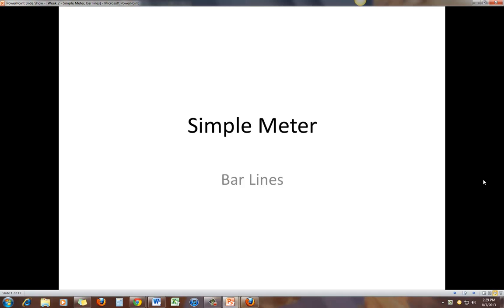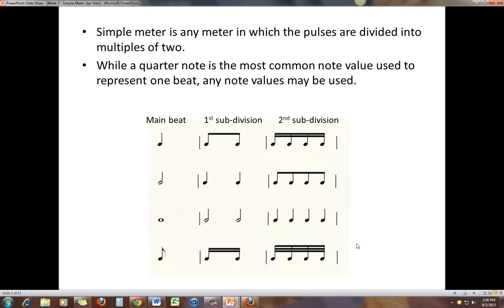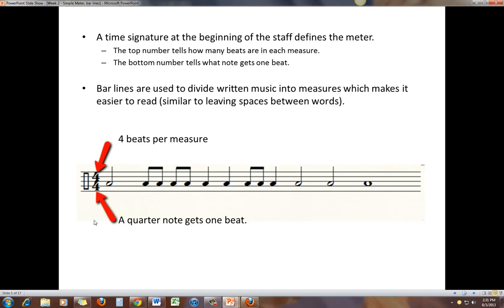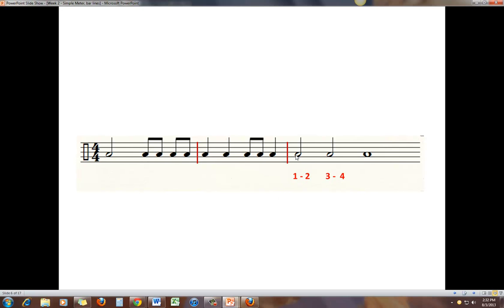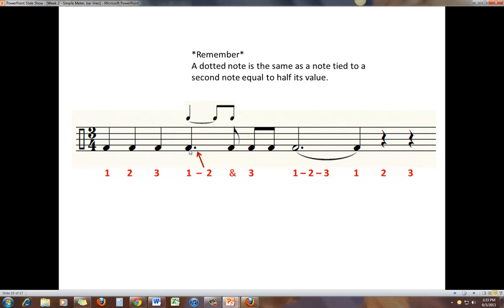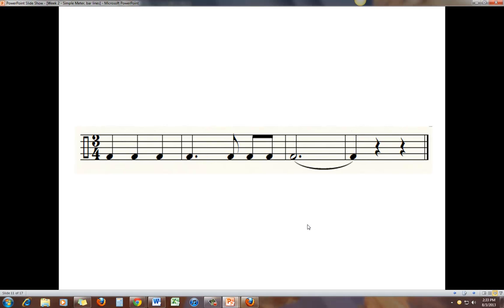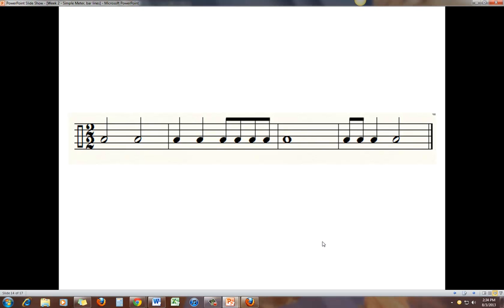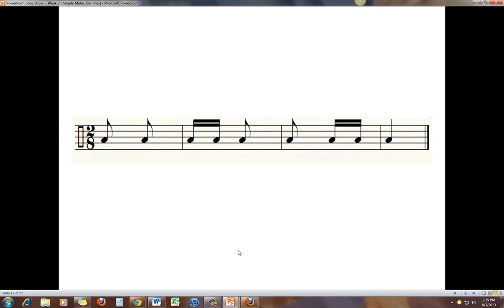MUS 110 06 Simple meter - bar lines